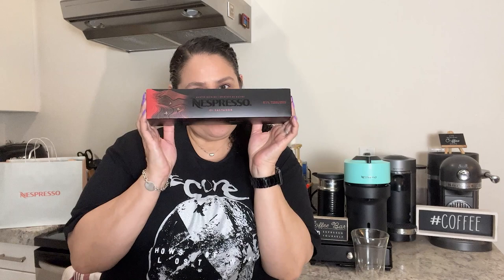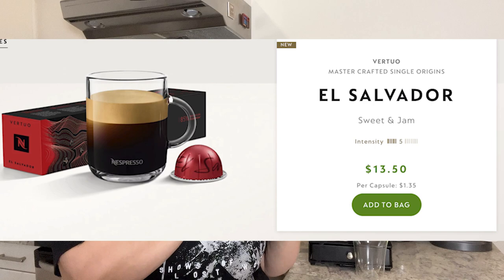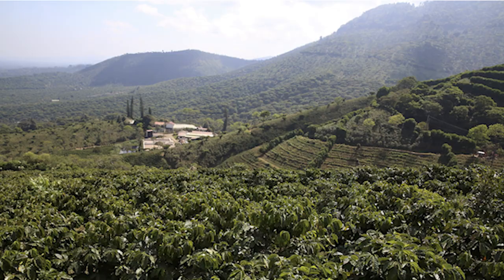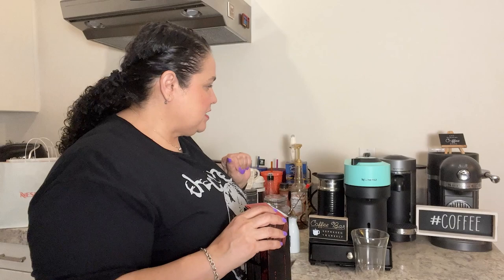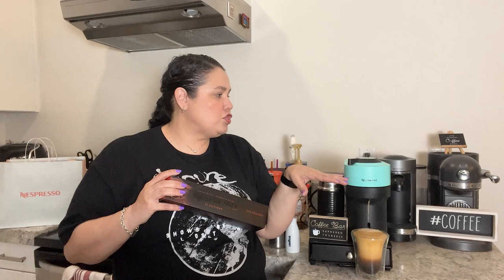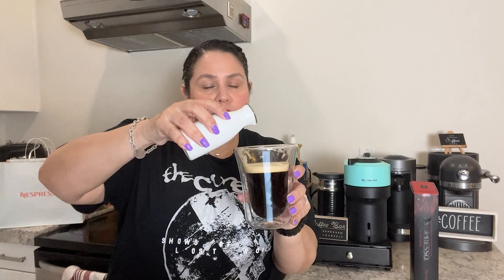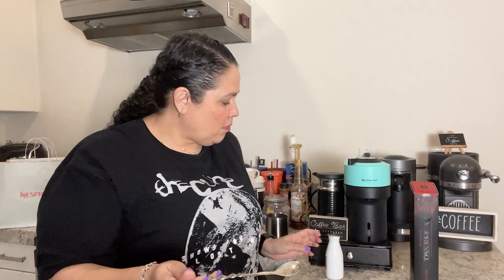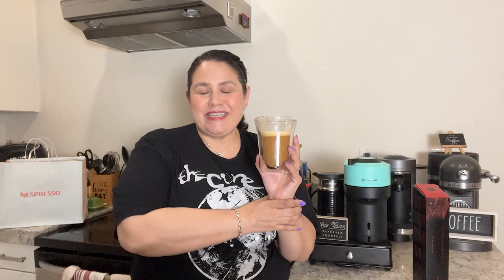New Master Origins El Salvador Nespresso Coffee Review & Taste Test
You  can also give a Super Thanks on Youtube. Use button above!

Tasting the new master origins El Salvador coffee from Nespresso.
Chapters
00:00 Introduction
00:23 Welcome
01:00 New El Salvador Coffee
02:20 First Look at Capsule
03:46 Lets Brew It
05:38 Lets Taste It
07:54 Final Thoughts

Music Adobe Creative Cloud

All opinions expressed belong to House of Cid. We are not professionals or experts, we just love all things coffee!!